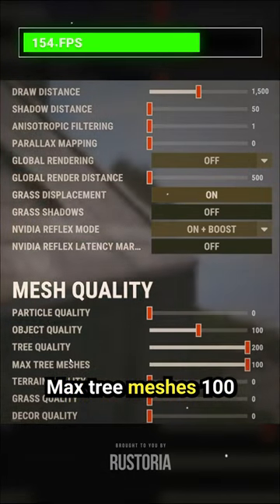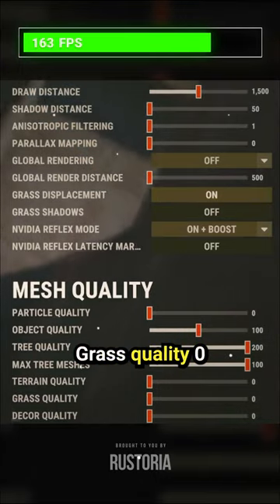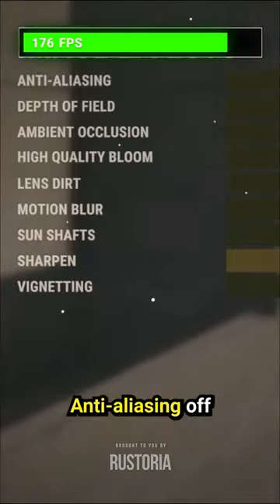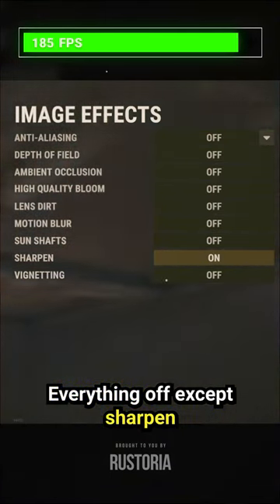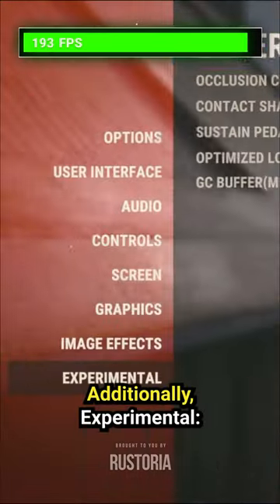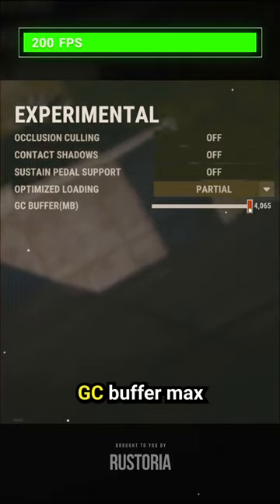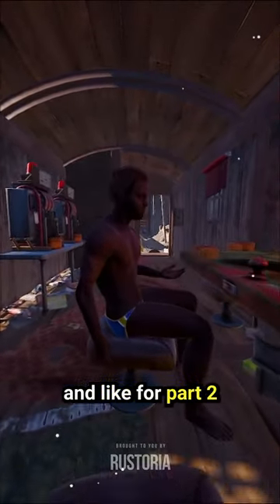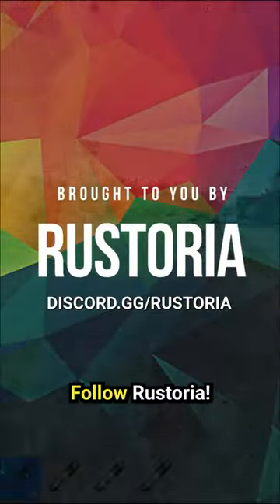Rust 2024 Updated FPS Guide (part 1.2)